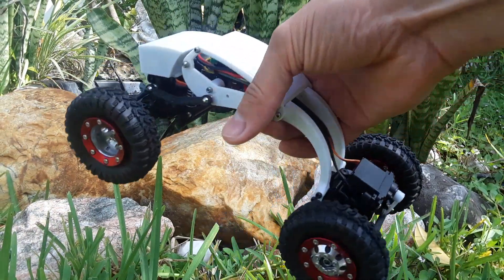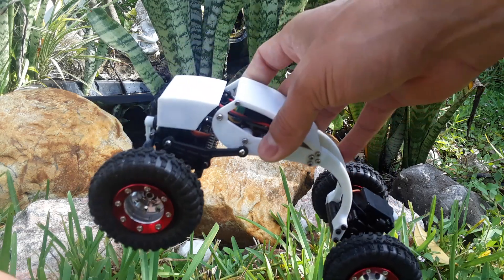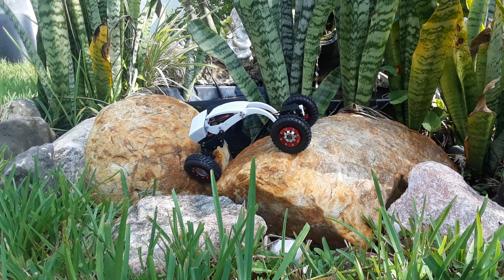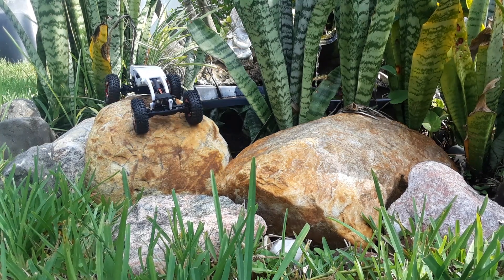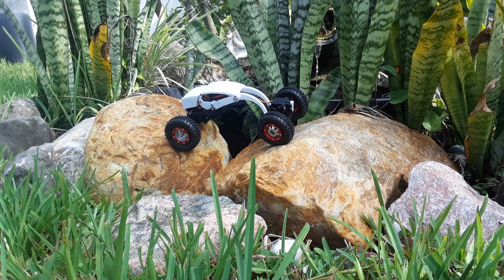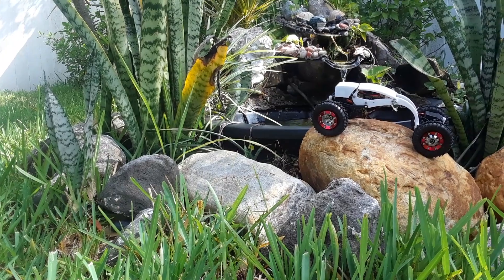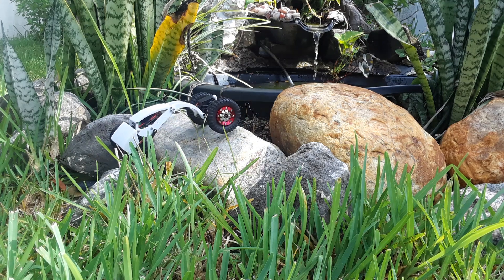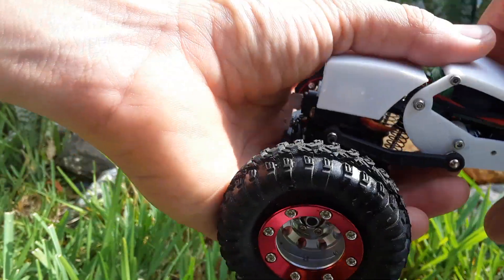Basher Rocksta Stingray Chassis V4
V4 Stingray with 6in wheelbase, wide front-narrow rear, 4ws, dig, fast front-slow rear motor, crappy driver :). So let me know what you guys think in comparison to V5. As always no edits, you see what I saw and every mistake along the way on this first run of this variation. Main difference between this and versionV5 is the lack of rear articulation forcing you to deal with only 45 degree of articulation from front axle.